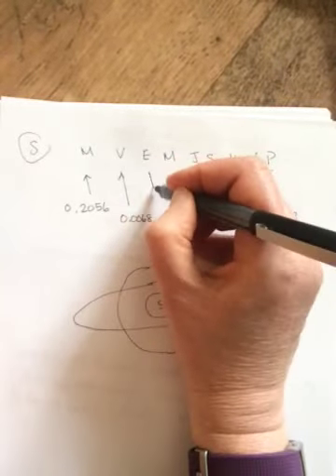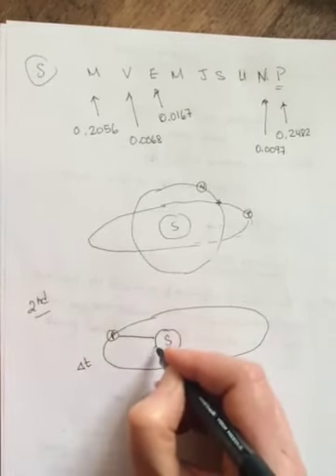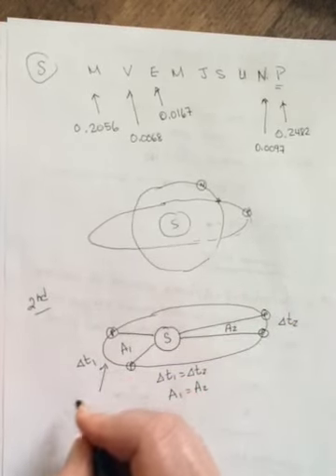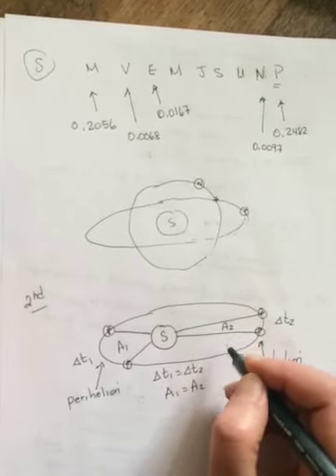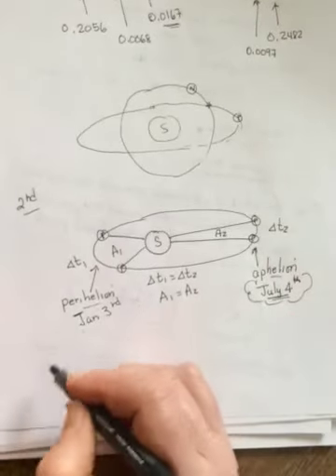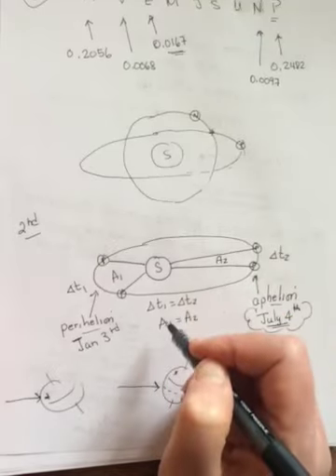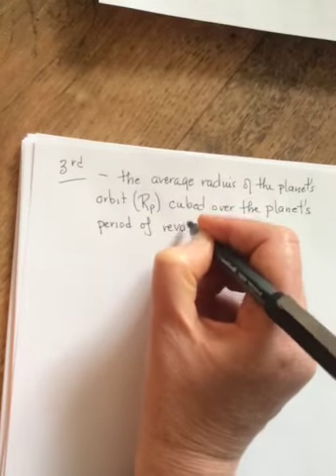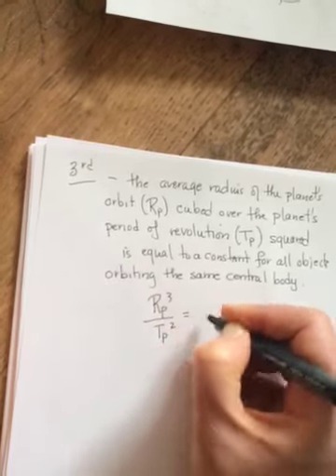Physics 12 Kepler’s 3 Laws Of Planetary Motion